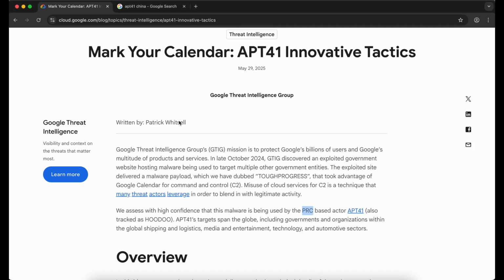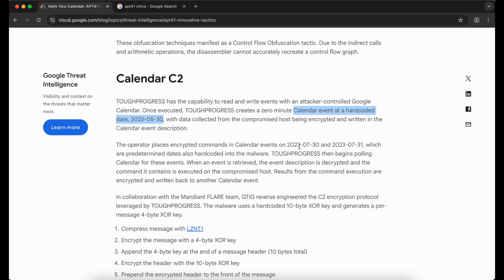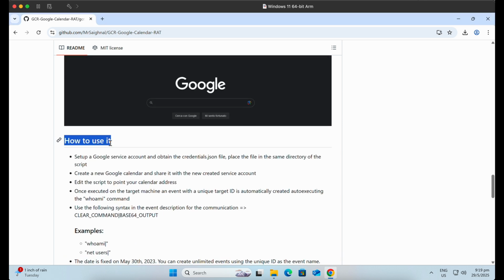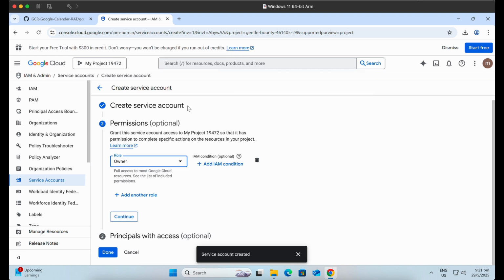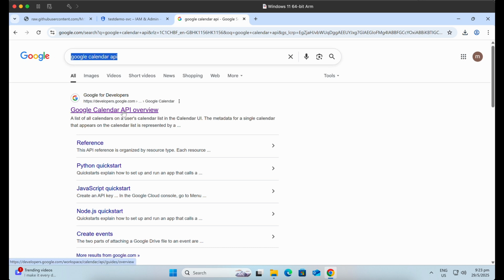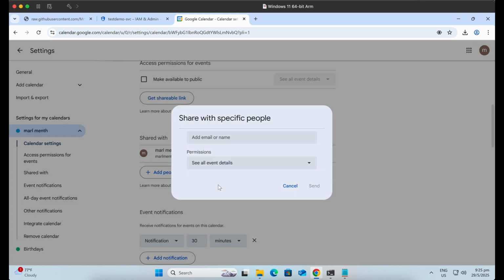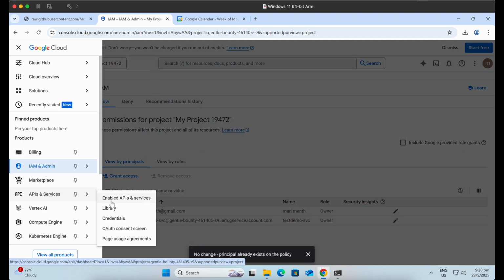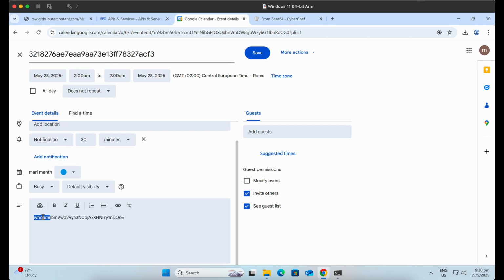Using Google Calendar as C2 - APT41 Hackers from China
APT41, a state-sponsored advanced persistent threat hacking group from China, was found to be utilising Google Calendar as a C2 channel.

In this video, we mimic the interesting TTP in the attack chain of APT41 - using Google Calendar as C2. Thankfully we were able to find a publicly available tool, GCR-Google-Calendar-RAT on Github which does the heavy lifting for us.

PS: Windows Defender and all of its features were enabled in the video (except Automatic Submission)